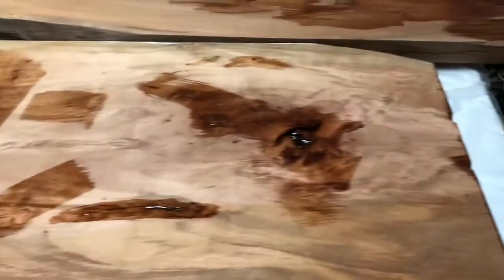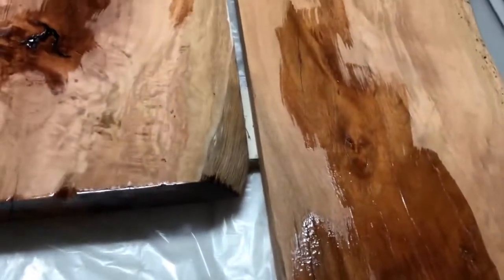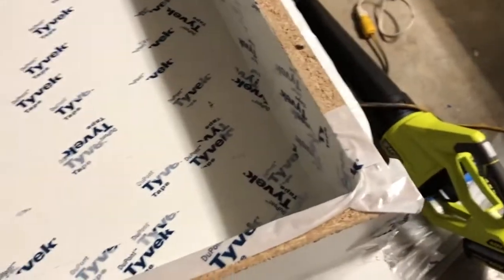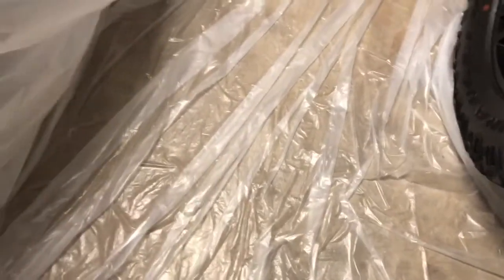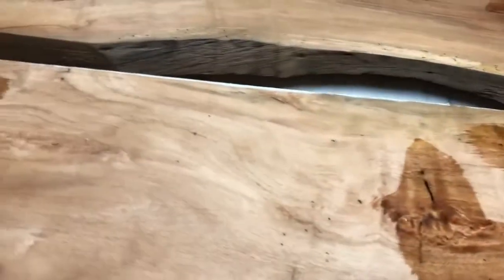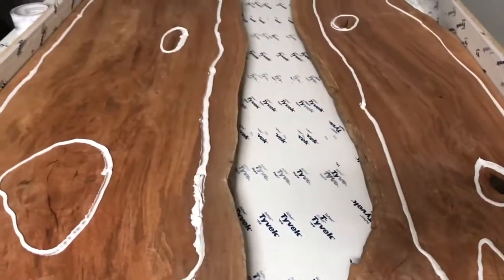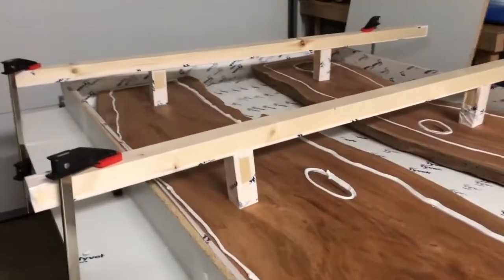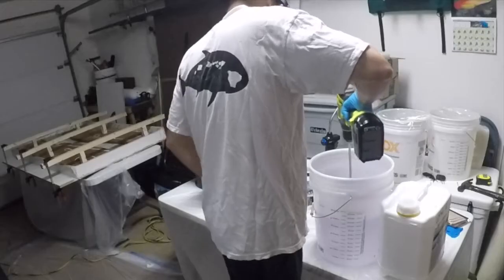Making a River Table | Part 2 | Preparing & Pouring the Epoxy River | Demold